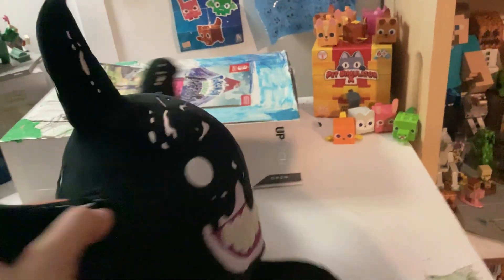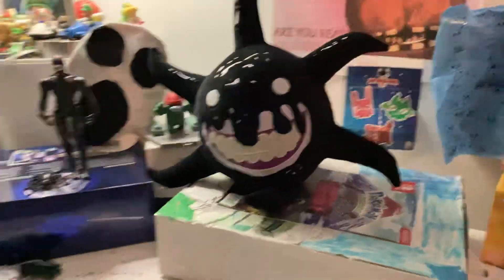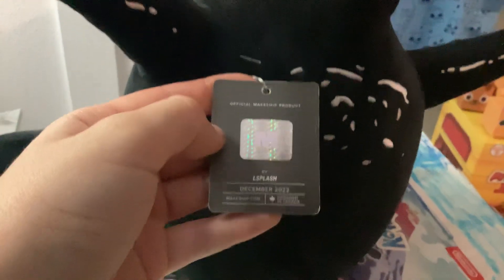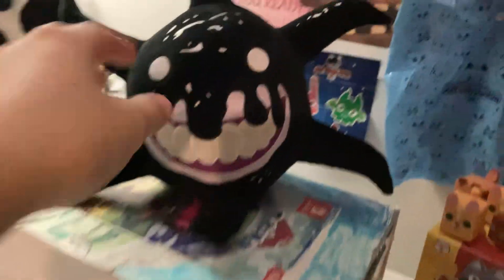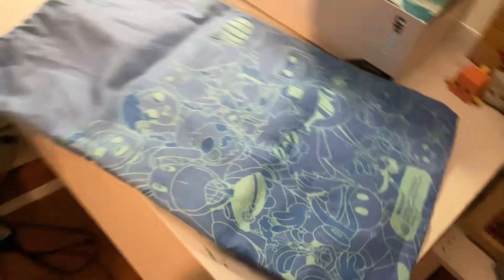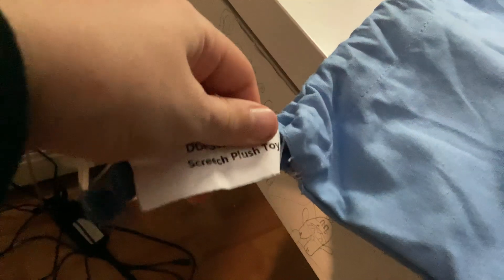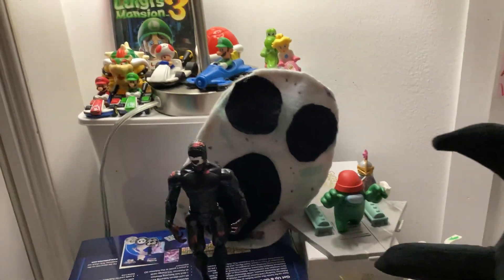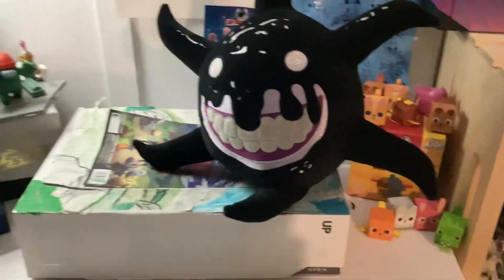Roblox doors screech makeship plushie review